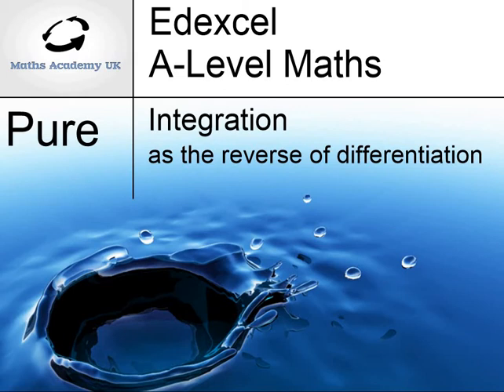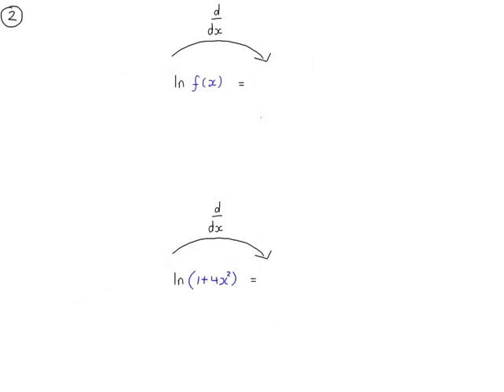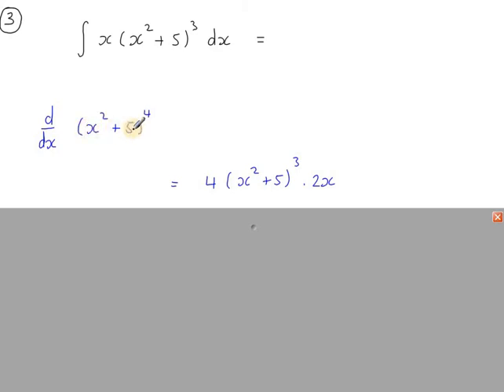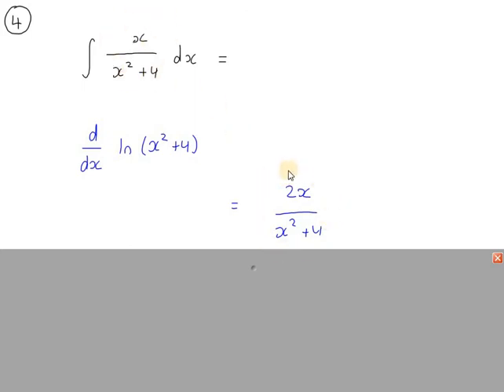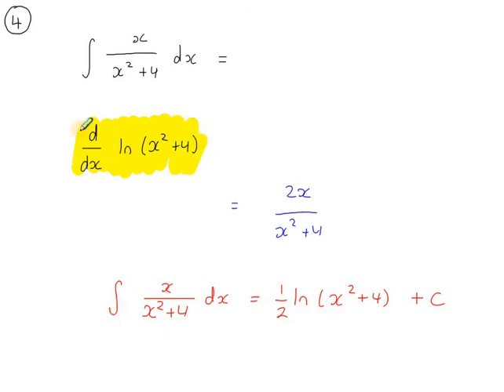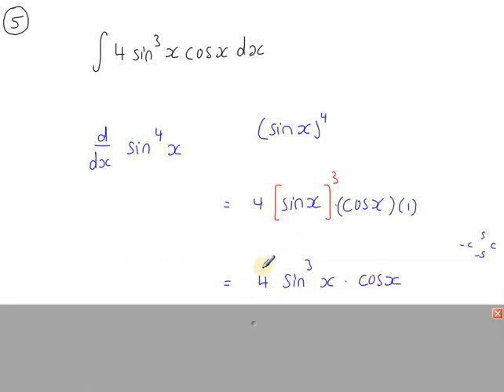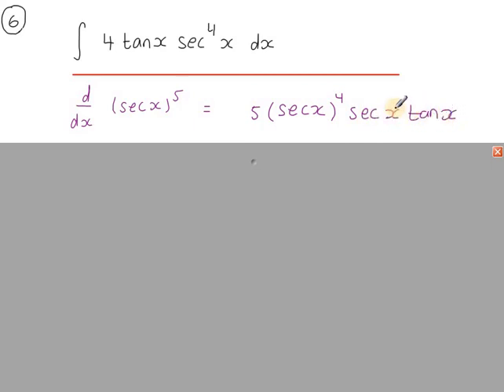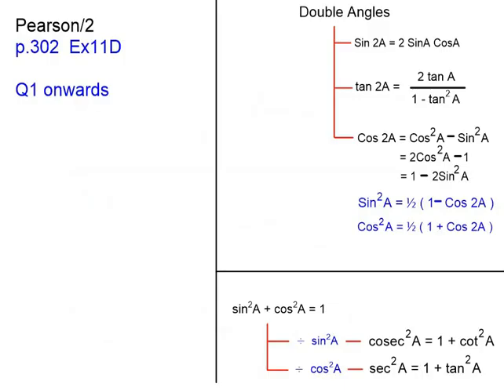Integration as the Reverse of Differentiation